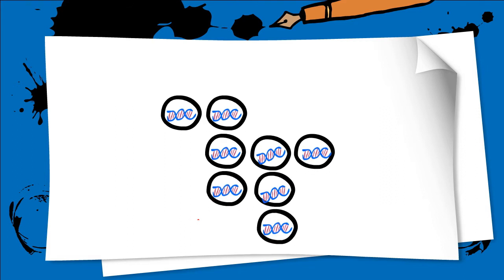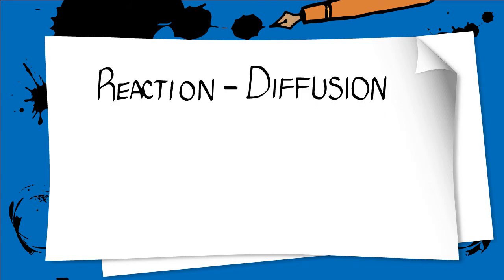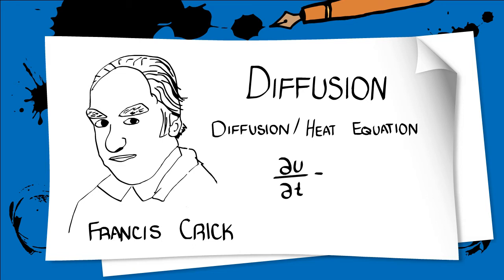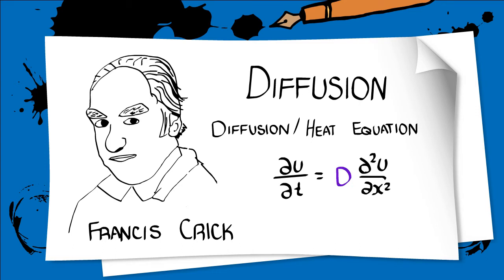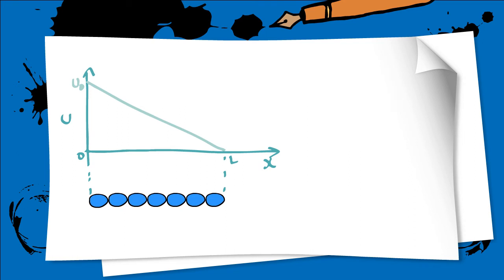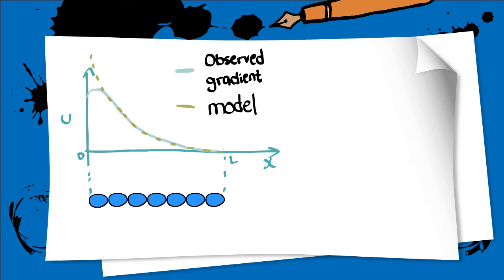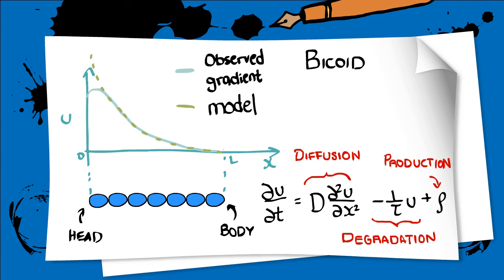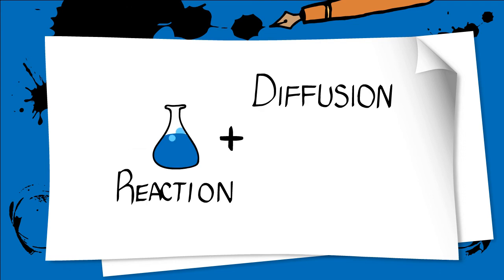5. Why both reactions AND diffusion